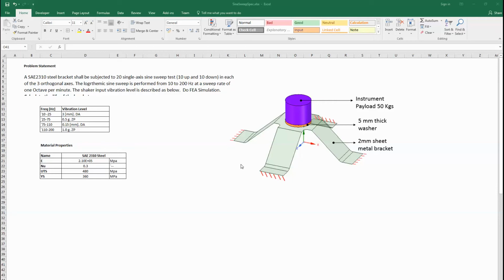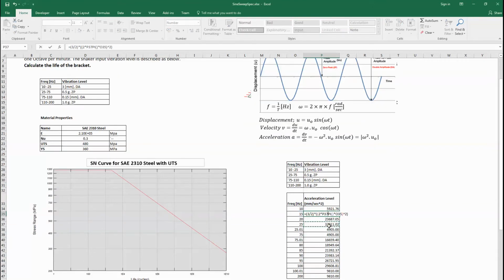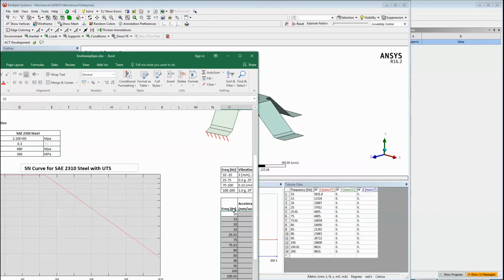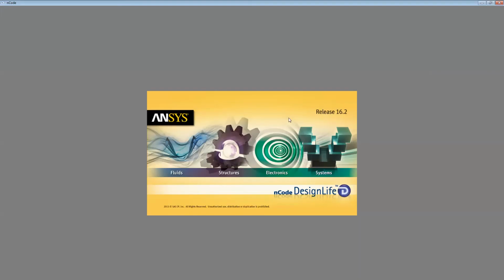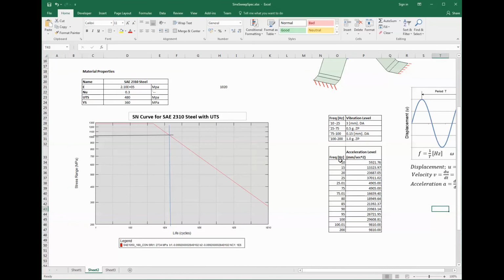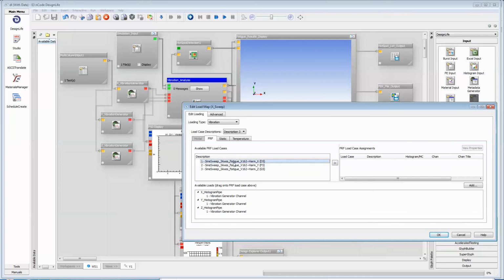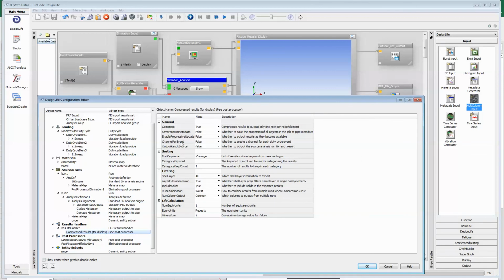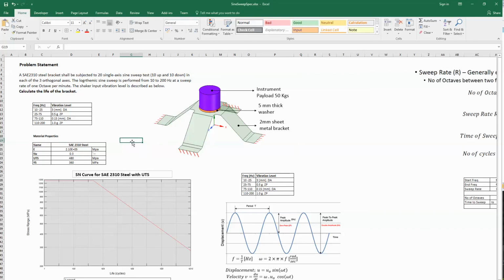Virtual shaker 3 axes sine sweep vibration test simulation using Ansys nCode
Step by step procedure for simulation of 3 axes sine sweep vibration test using Ansys Mechanical harmonic analysis and nCode fatigue analysis for qualification test.